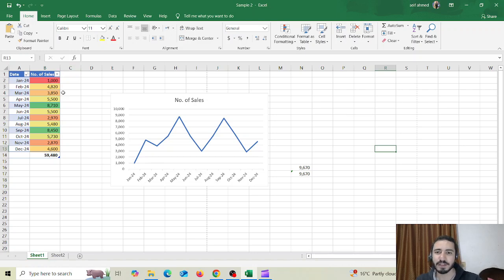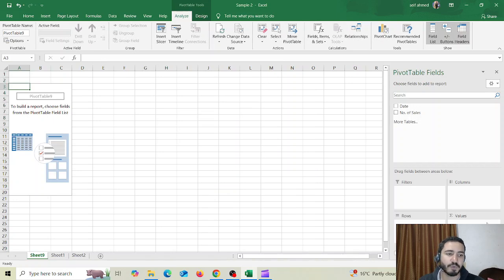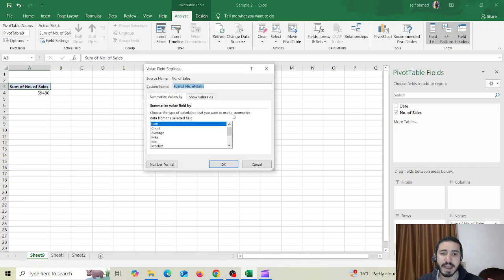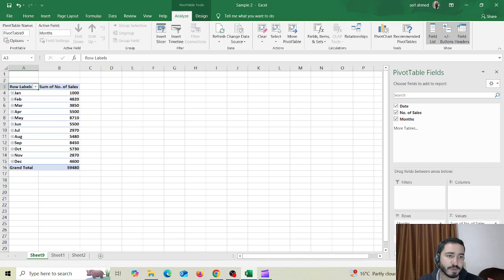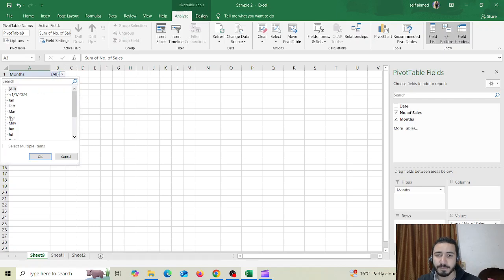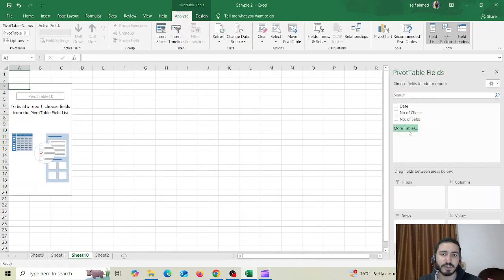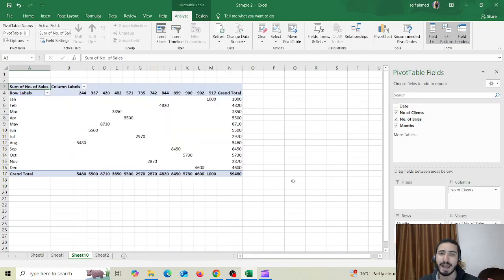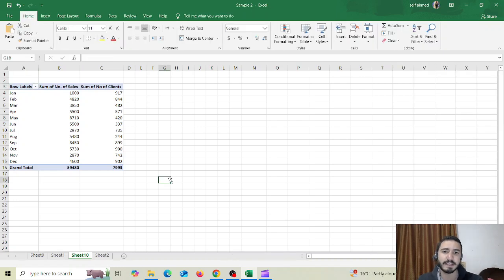Master Pivot Tables in Excel in Just 10 Minutes! (Beginner Tutorial)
In this tutorial, we break down Pivot Tables step by step for beginners. You’ll learn how to insert, customize, and manipulate your data like an Expert!

✅ How to filter & arrange data easily
✅ How to apply SUM, AVERAGE, and more formulas